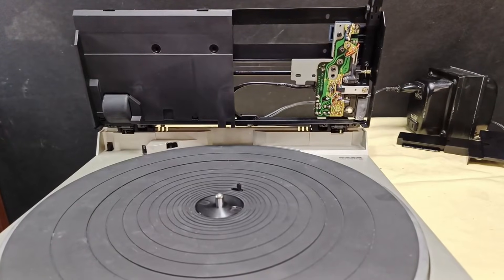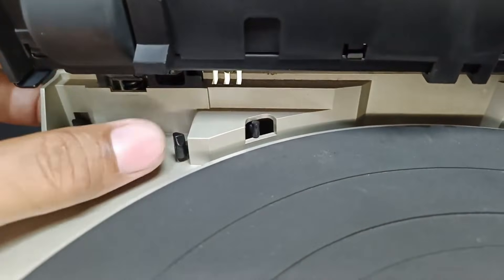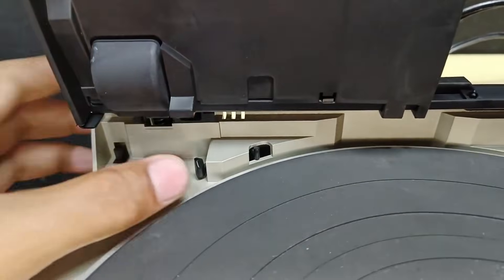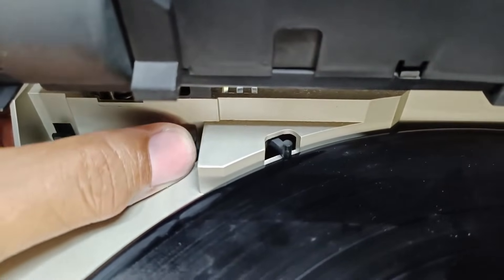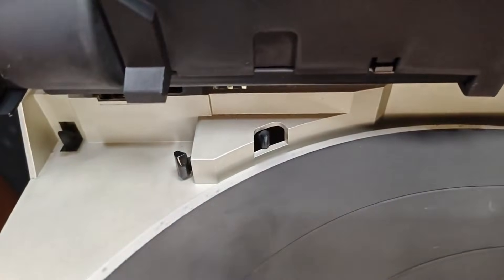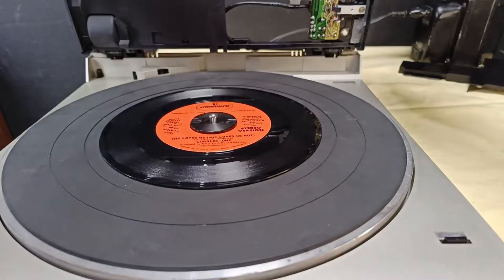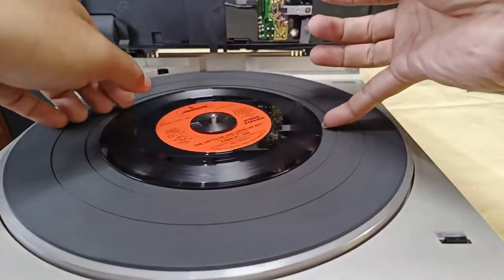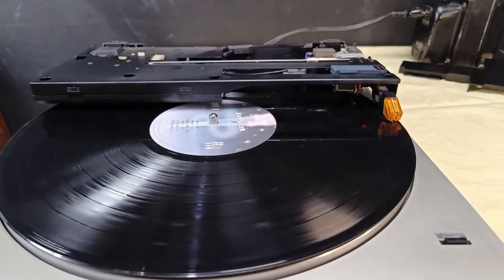The Mechanics Behind Auto Sizing on the Technics SL-5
Discover how auto sizing works on the Technics SL-5. This video breaks down the mechanics and helps you understand how the turntable automatically adjusts for optimal playback. Learn the key features that make the SL-5 stand out and how to keep it functioning smoothly. Perfect for anyone interested in turntable technology and maintaining their equipment effectively.

TECHNICS SL-5

Electronics repair, restoration, and DIY tutorials. Find step-by-step guides to fix and restore your electronic devices.

Restoration is a hobby of mine. I apologize, but I do not handle repair requests.